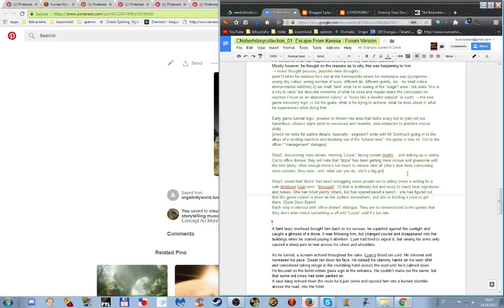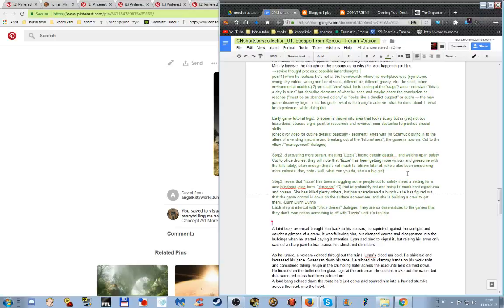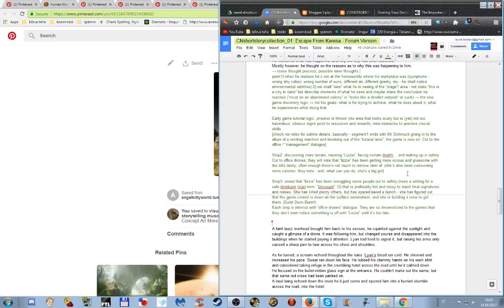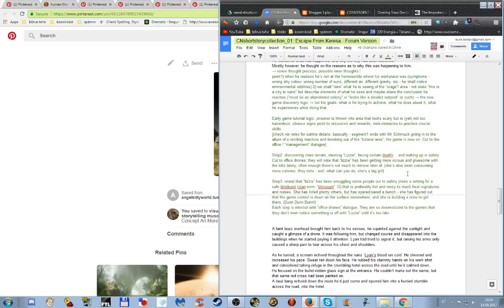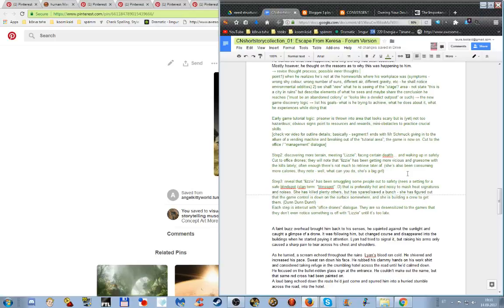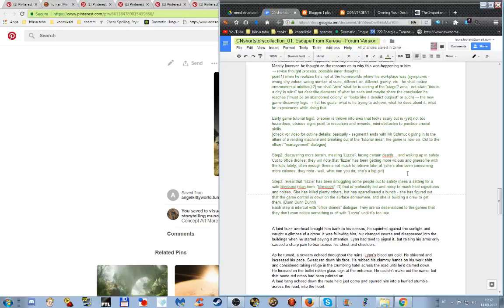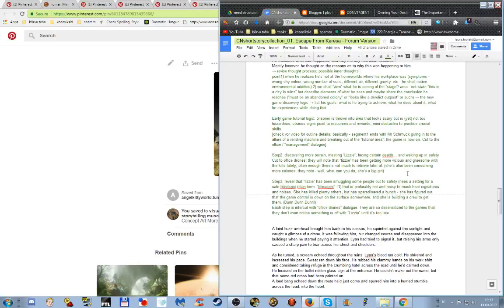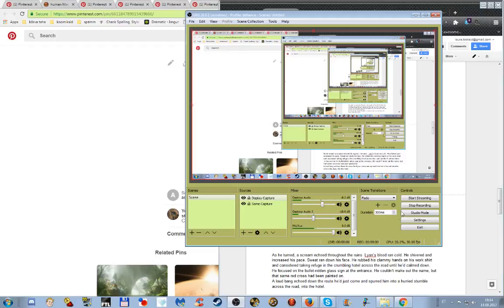Shortstory worksessions uncut (2). Escape from Keresa outlining continues.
Current objective: sift and sort the forum notes for an unfinished co-op bloodsport story, creating a new outline in the process.
General objective: revise drafts and experiments into shrt stories for a new collection.